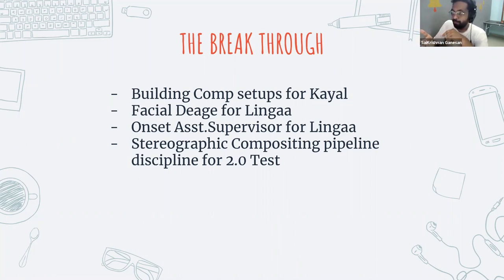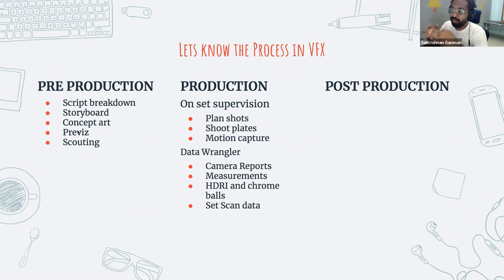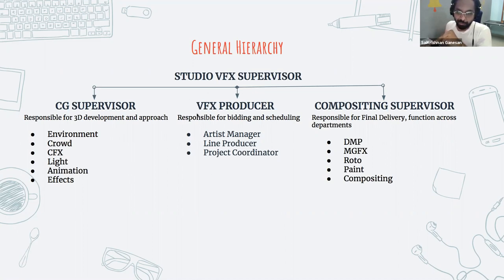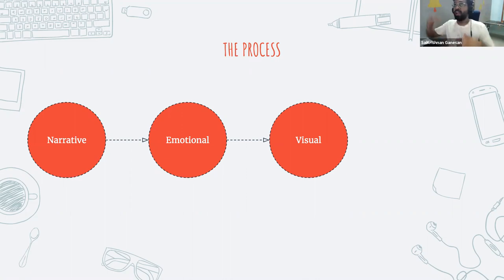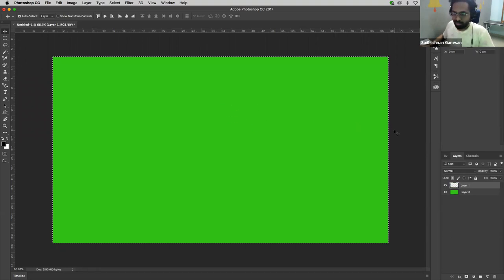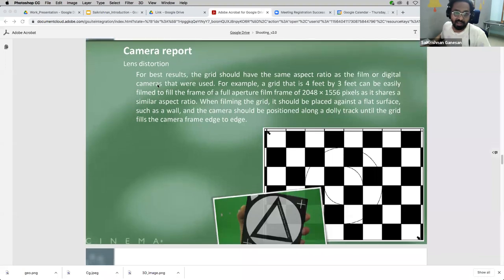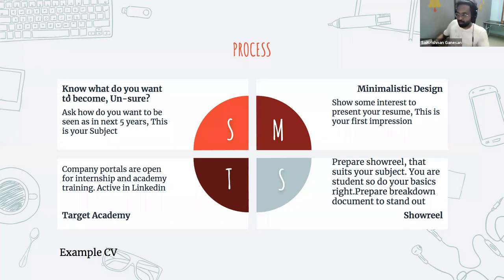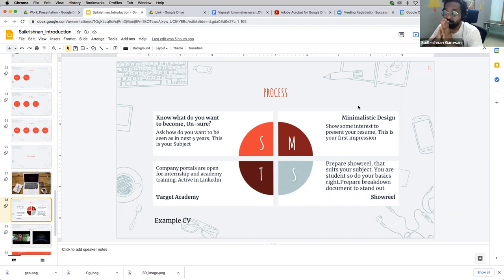Meet The Masters: Workshop on VFX Film Case Study & CGI Compositing with Saikrishnan Ganesan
A workshop on VFX Film Case Study & CGI Compositing by Saikrishnan Ganesan who is a Digital Compositor at DNEG Studio with over 8+ years of experience was held on 27th & 28th May, exclusively for our Seamedu School of Pro - Expressionism Students.